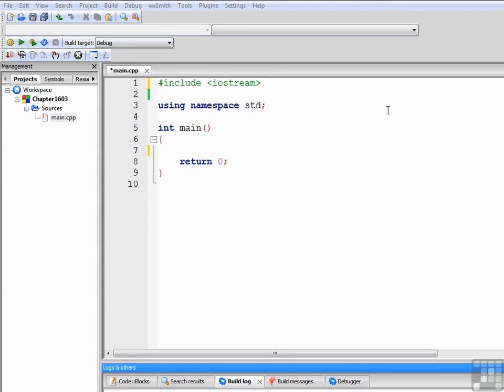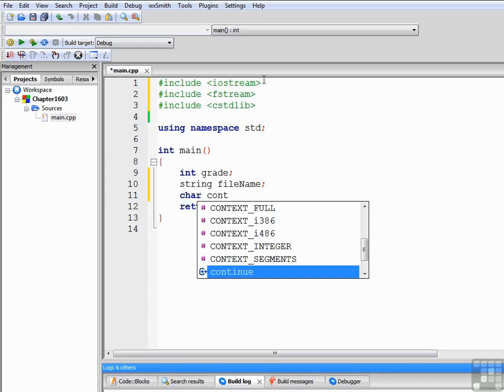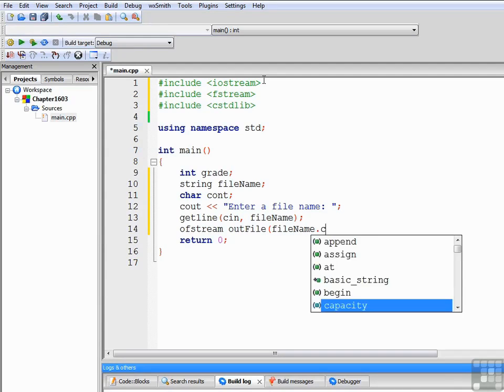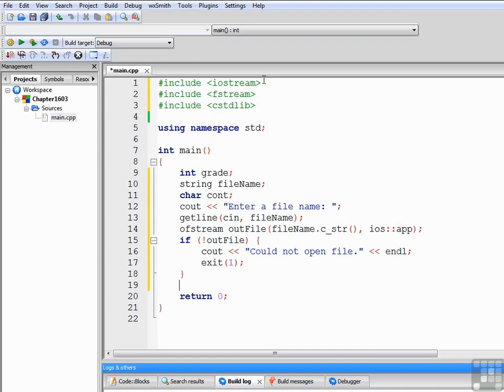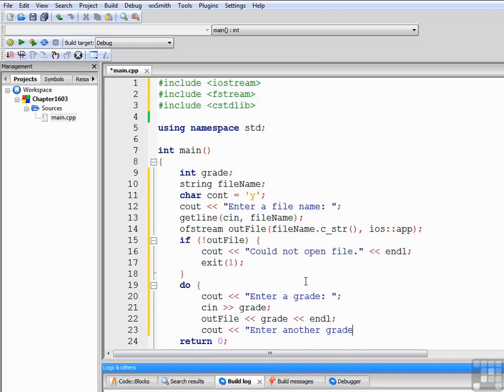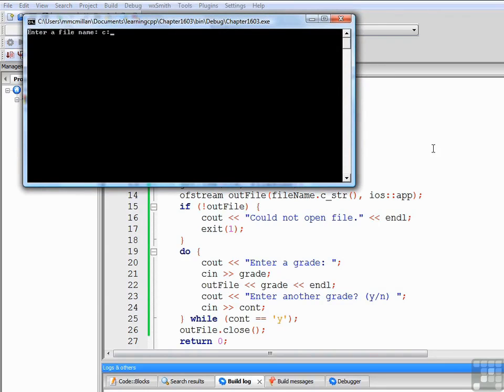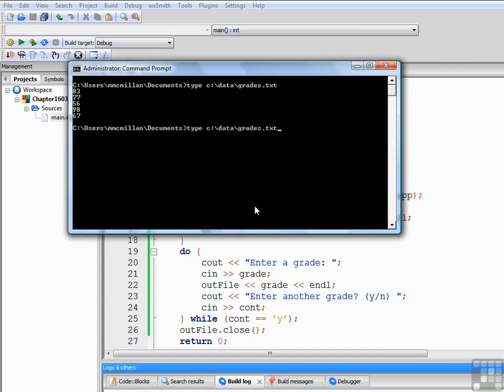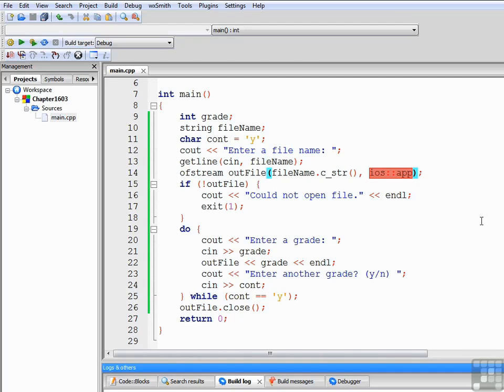1603 File Append